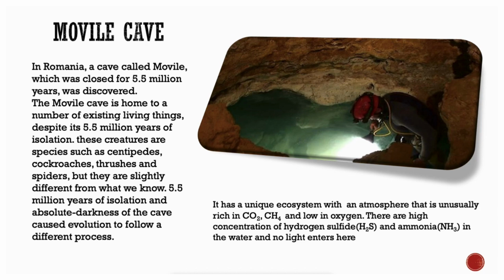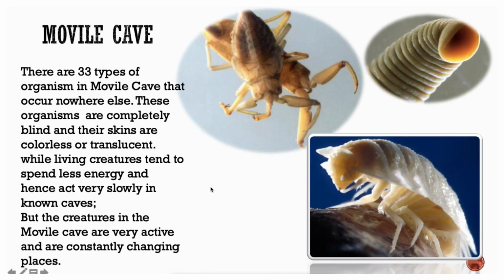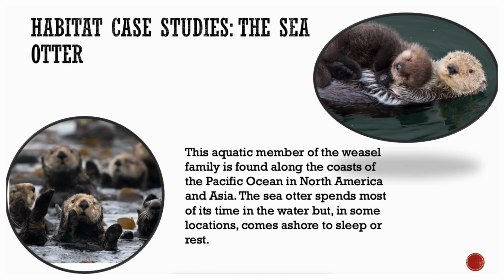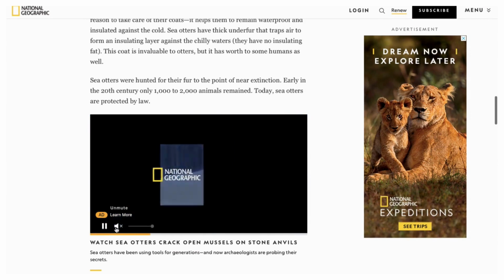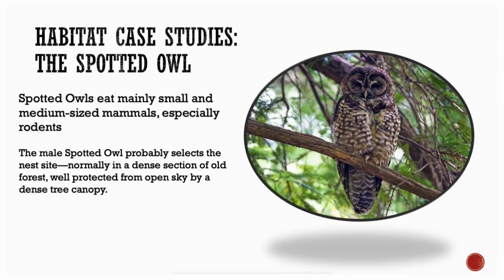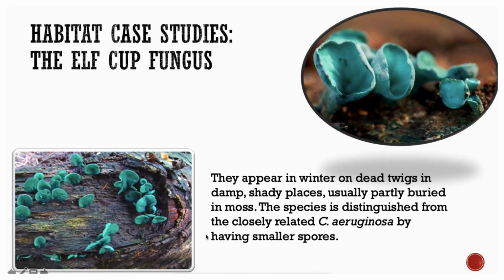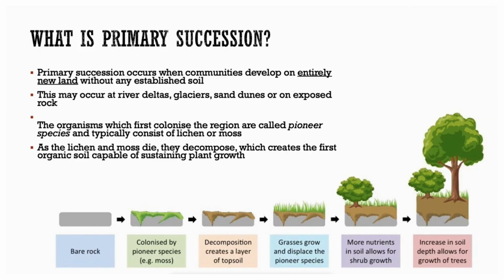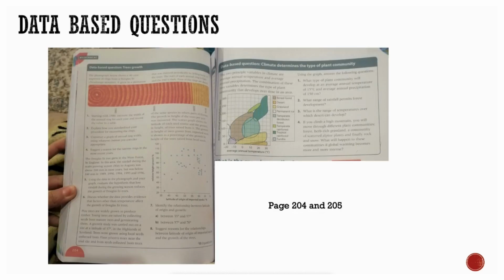MYP UNIT 8. ENVIRONMENT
MYP BIOLOGY 4&5 by Andrew Allott and David Mindorff
Video credit @NatGeo